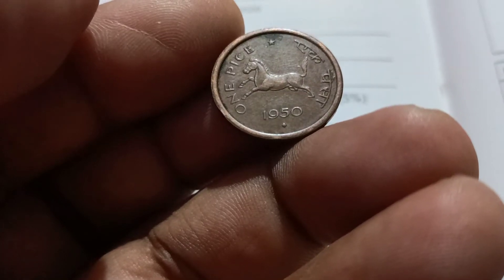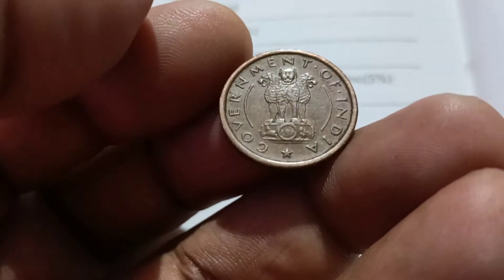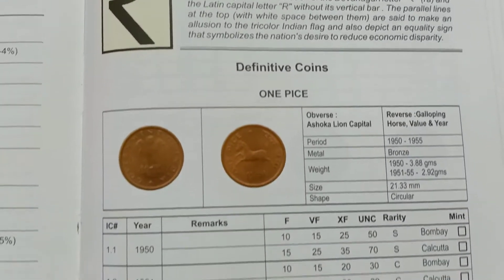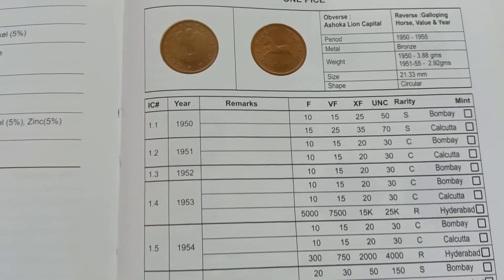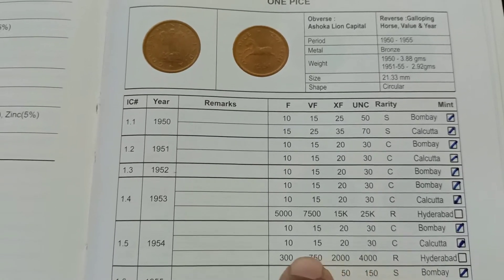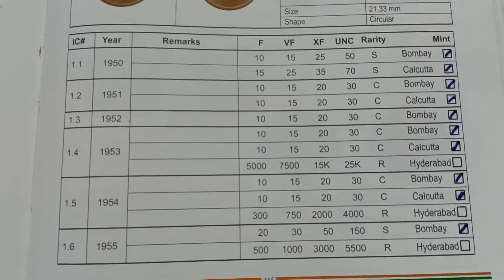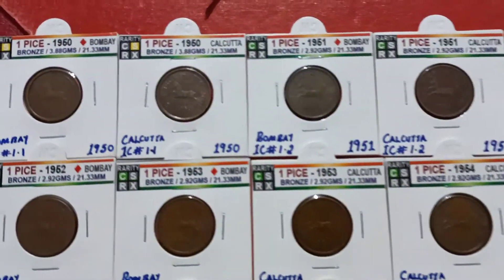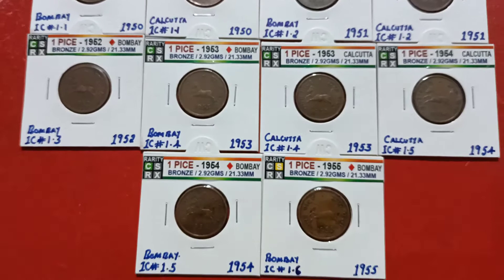സ്വതന്ത്ര ഇന്ത്യയുടെ ആദ്യ നാണയം ....